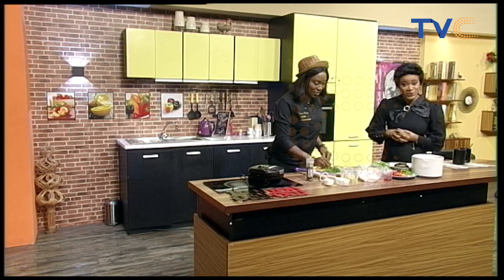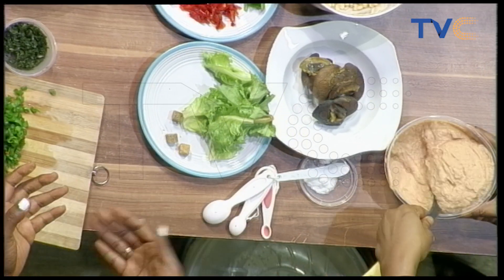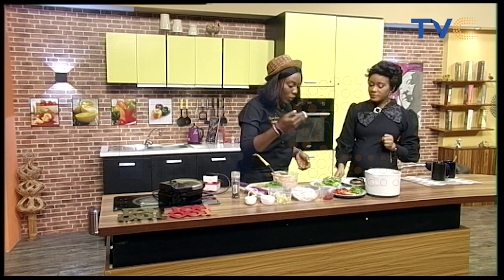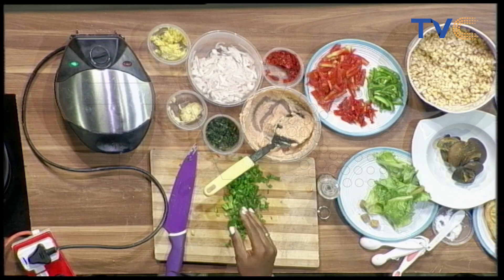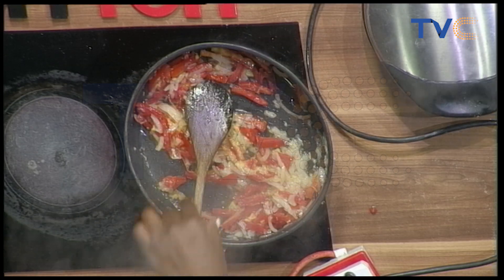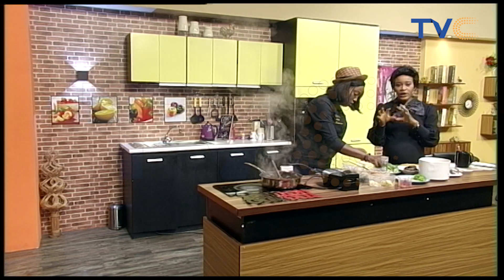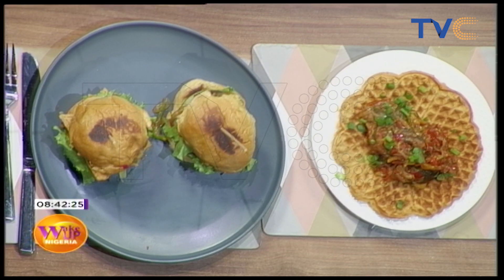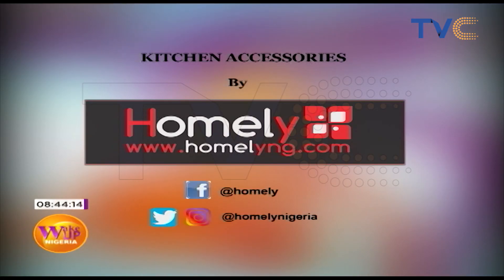The Best Akara Waffles With Zolene Sauce | Wake Up Nigeria Food